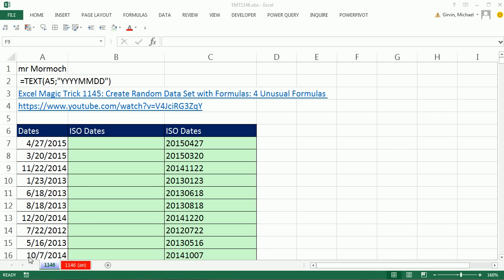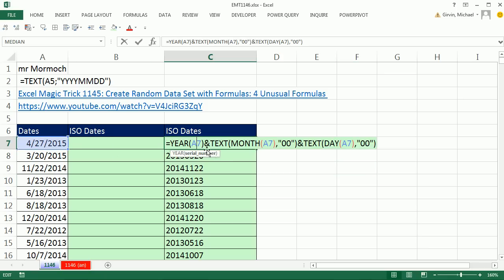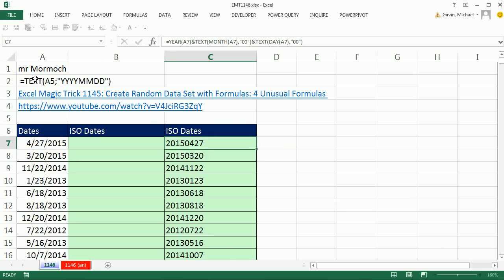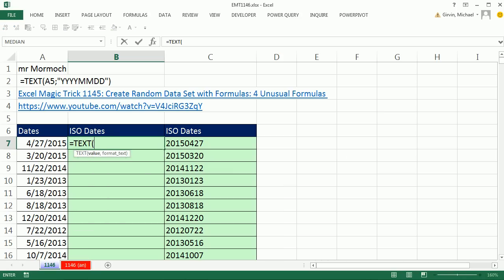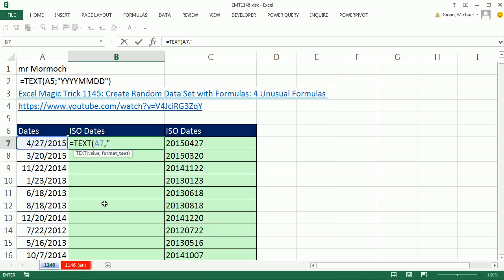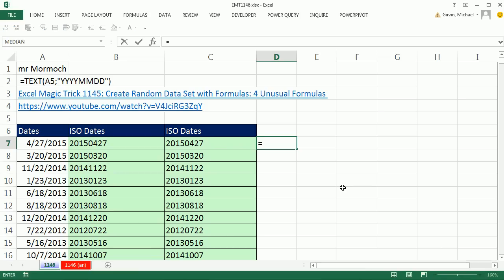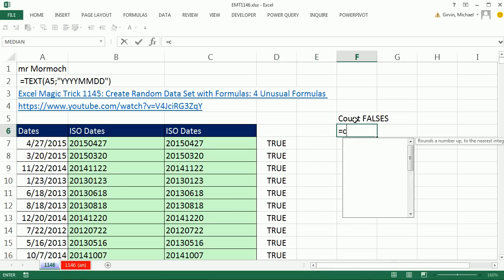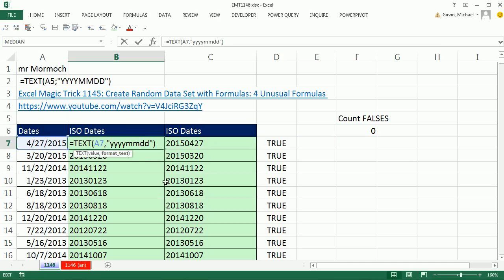Excel Magic Trick 1146: Create ISO Dates using TEXT function and Custom Number Format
See how to:
1. Create ISO Dates using TEXT function and Custom Number Format. Like; =TEXT(A5,”yyyymmdd”)
2. Compare two columns of formulas to check if results are equivalent using Logical Formula and COUNTIFS function.